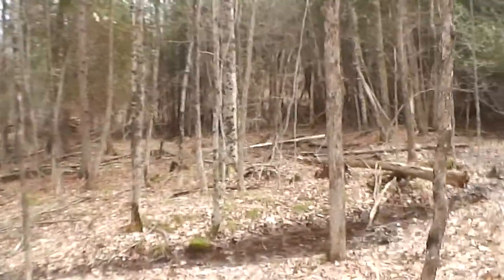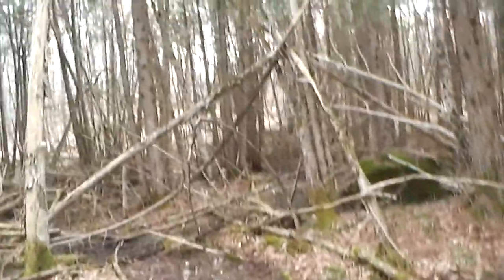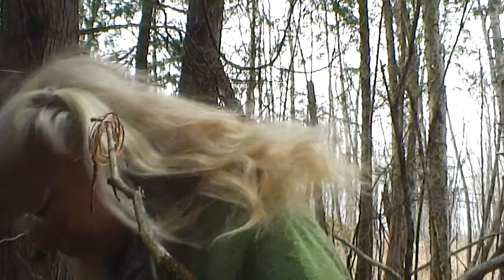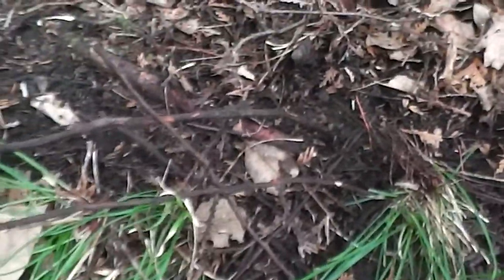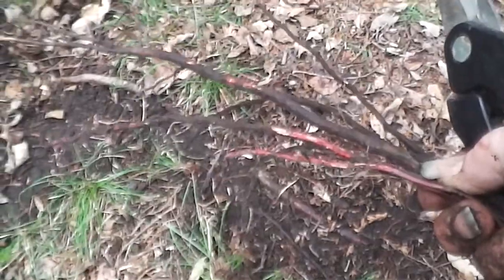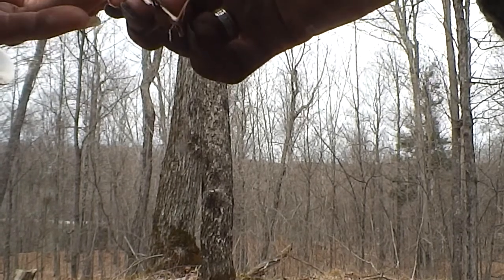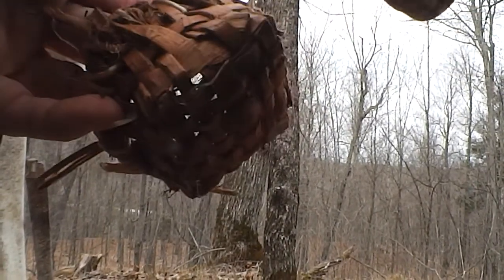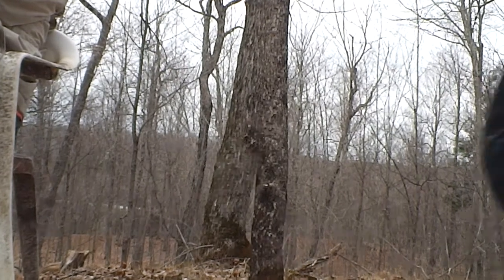Harvest cedar roots for birchbark stitching with Nancy Today